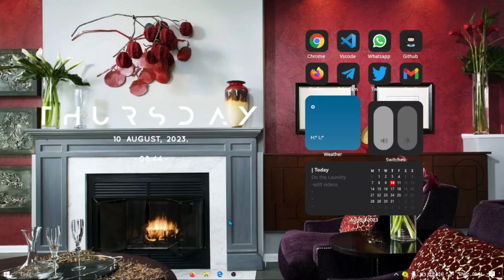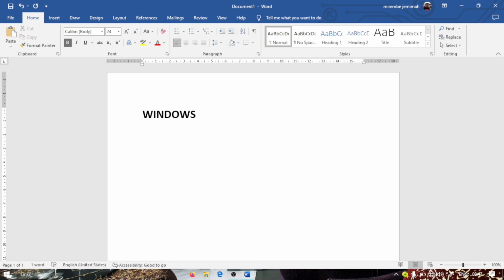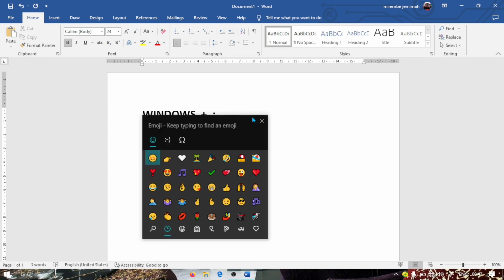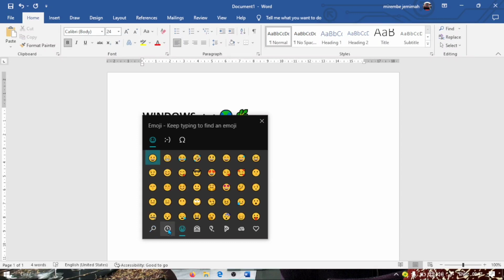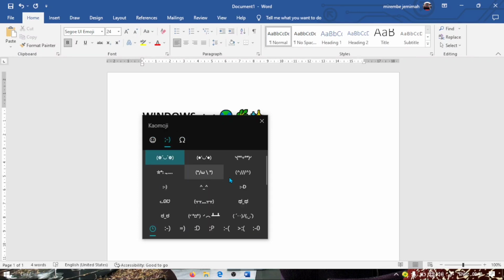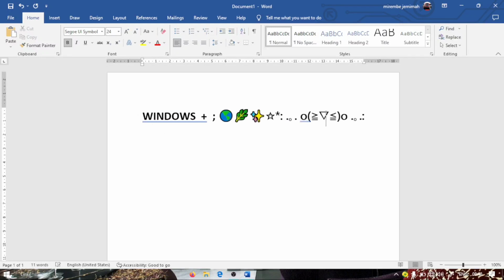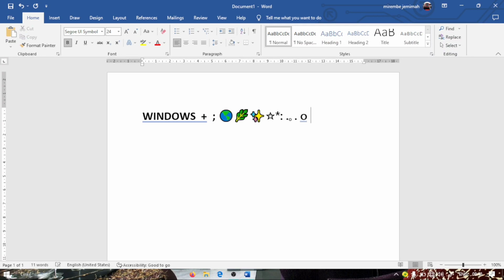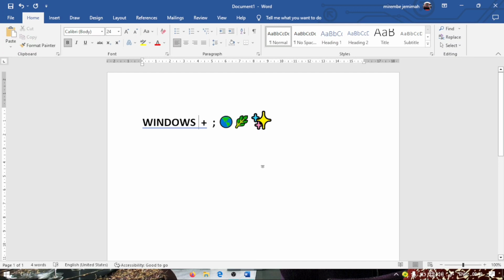How to Add Emojis in Microsoft Word Documents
Learn how to add a creative flair to your Microsoft Word documents with our step-by-step guide on incorporating emojis! Whether you're crafting a fun project, enhancing a presentation, or simply want to express yourself visually, this tutorial will show you the easy way to insert emojis directly into your Word documents. Discover the power of visual communication and make your documents come alive. Watch now to elevate your Word skills and add a touch of personality to your work!